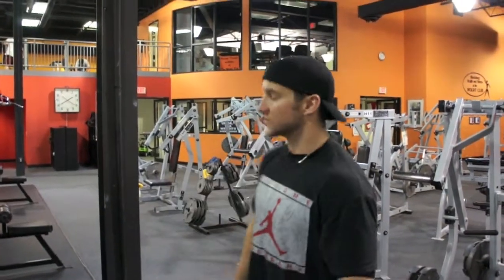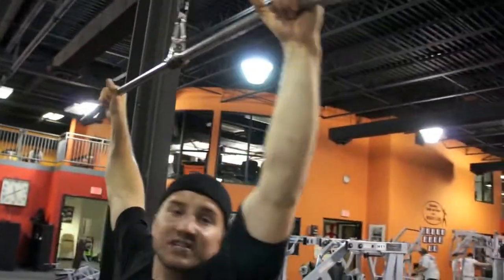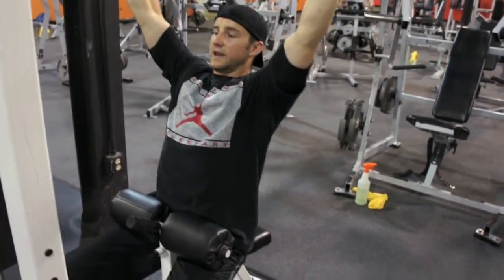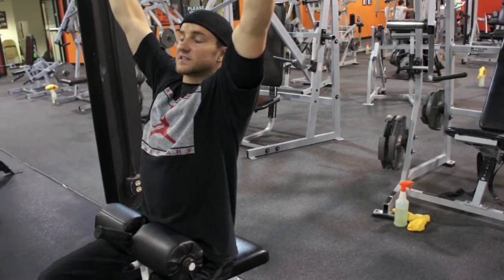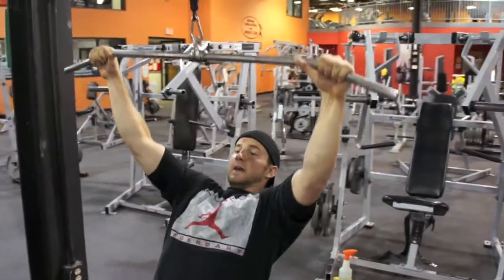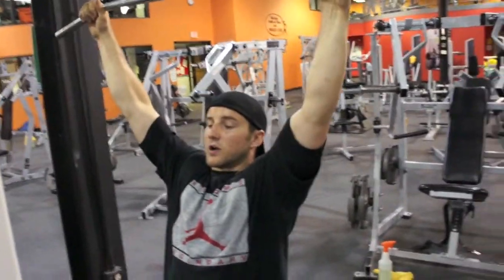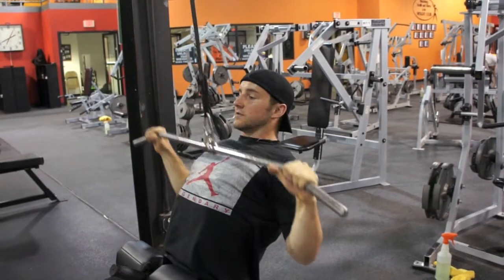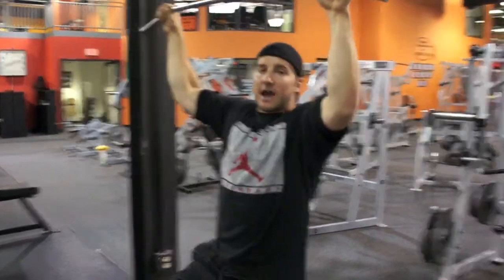Exercise Execution Ep. 4 - Wide Grip Lat Pulldown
Trent takes you through the wide grip lat pulldown, a great exercise to target the lats and when performed correctly, results in a wider back.

Exercise Execution Series

In this series Trent and Patrick break down the muscular anatomy of the body, explaining how to perform exercises correctly and which part of the muscle the exercise targets.

We are a community dedicated to natural physique transformation and designing a healthy lifestyle.